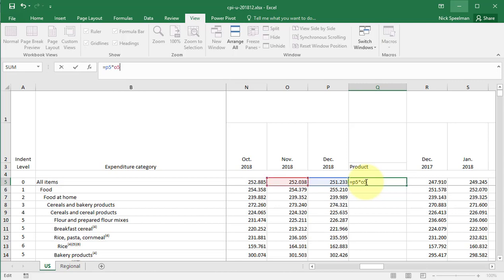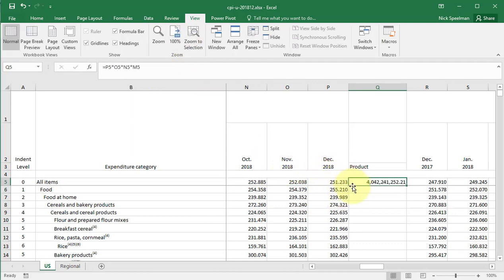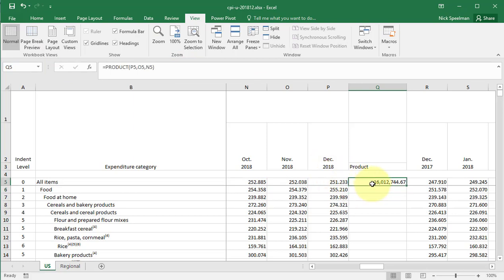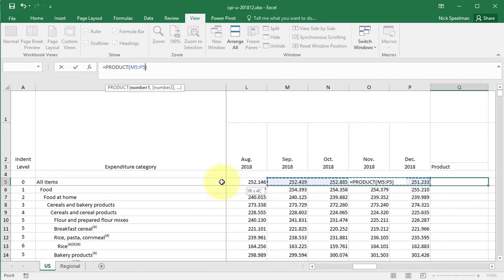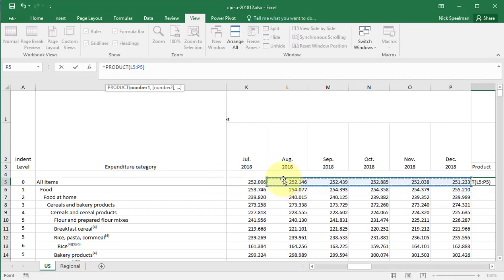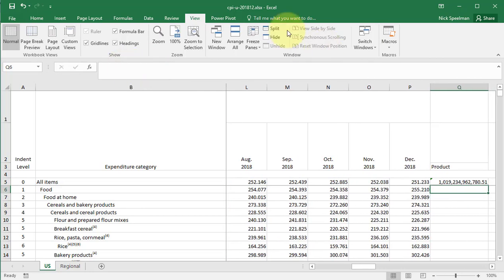How to Multiply in Excel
Quick video tutorial on multiplying and using the product function in Excel.  Including formulas for multiplying multiple cells and columns.